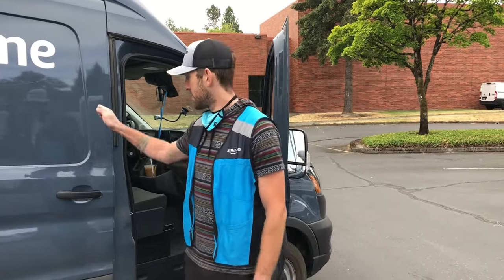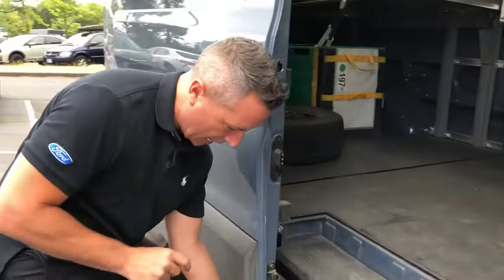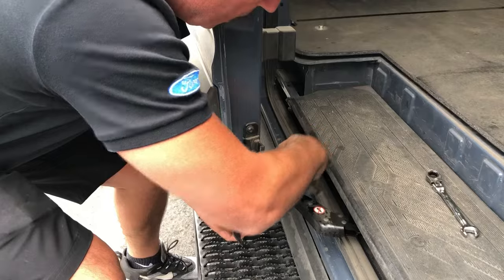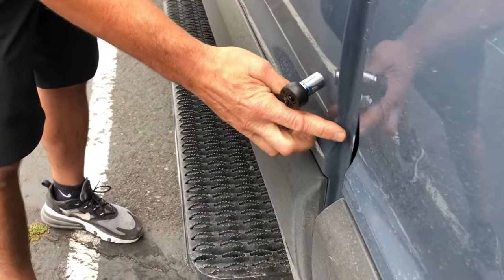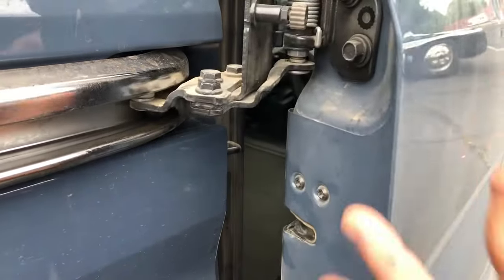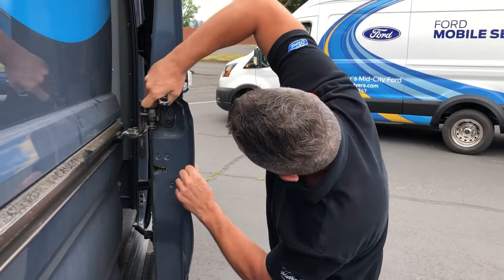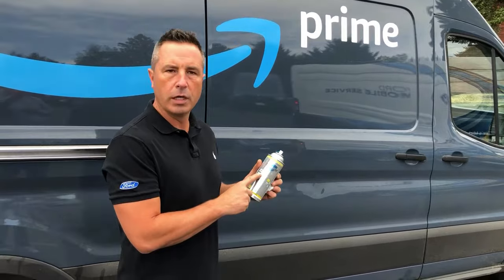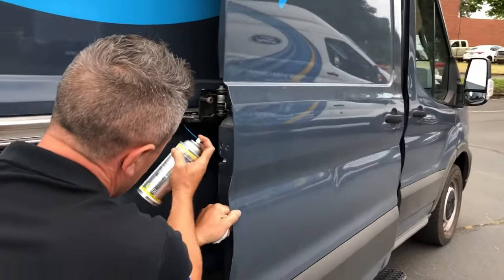How to Fix Ford Sprinter Van Sliding Door Issue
This video shows how a Ford dealership fixes a sticky or jammed door on a Ford Sprinter Van.